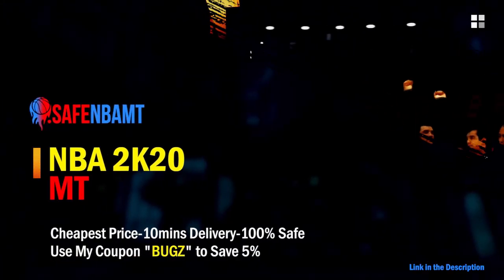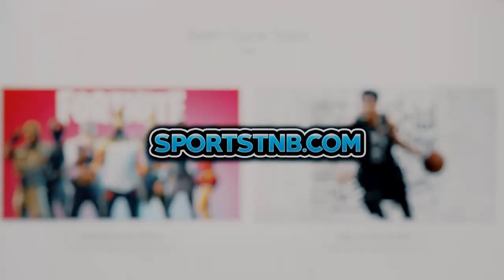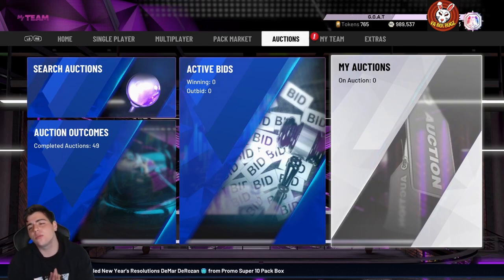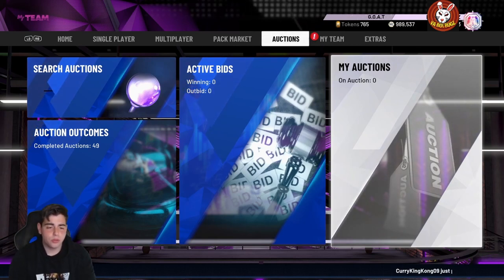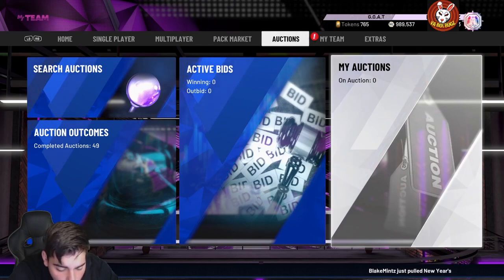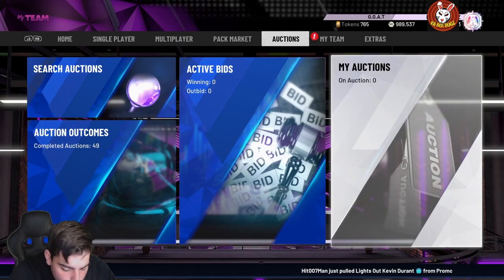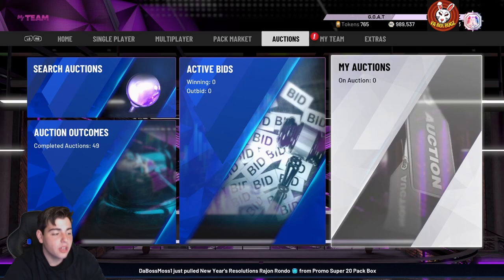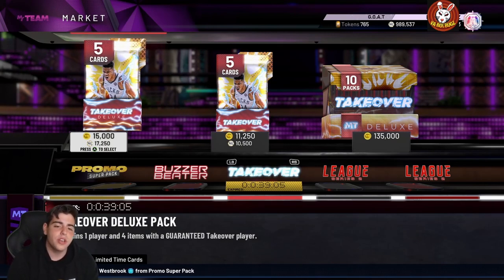HOW TO GET 2 NEW *FREE* GALAXY OPALS! THESE CARDS ARE AMAZING DO THIS RIGHT NOW! | NBA 2K20 MY TEAM